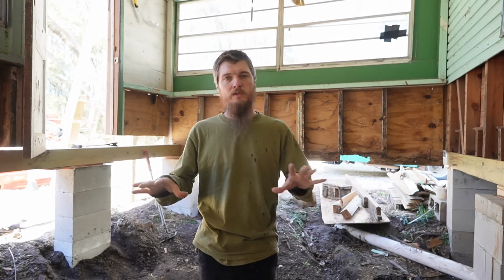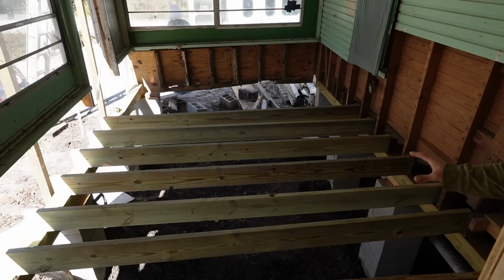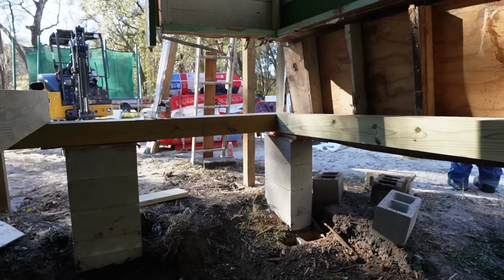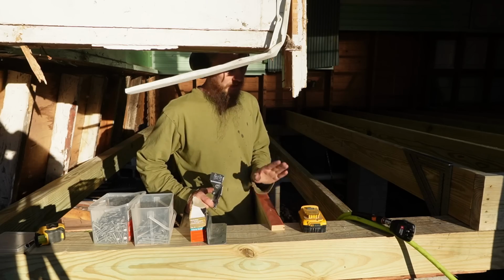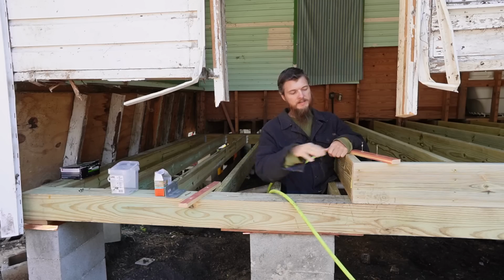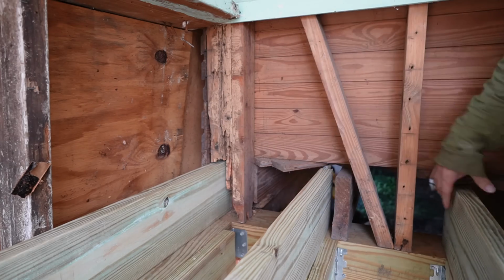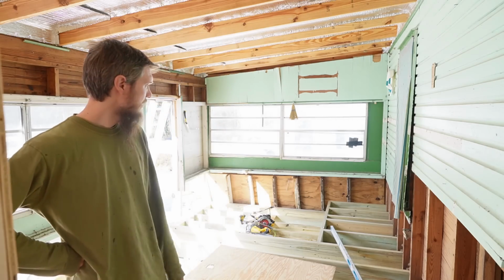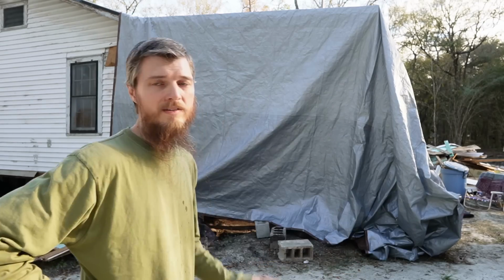Intense DIY - Japanese Inspired Porch and More Destruction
Bostitch Palm Nailer (Paid Link)